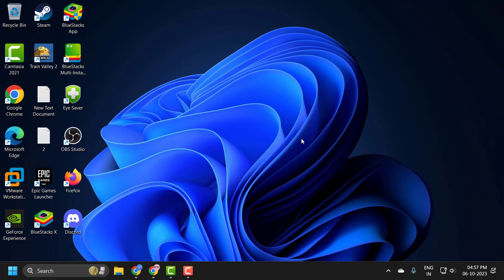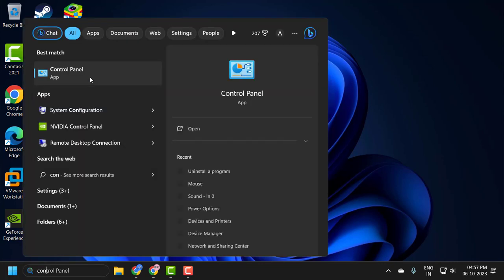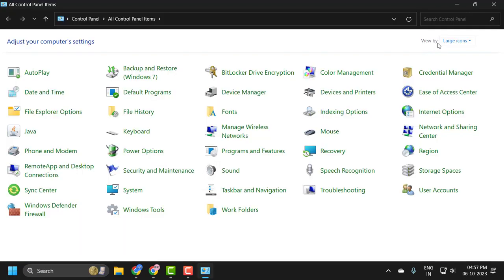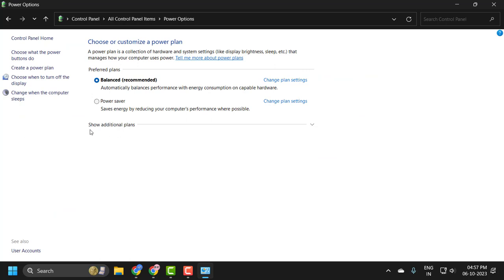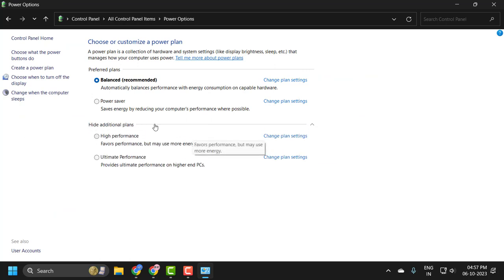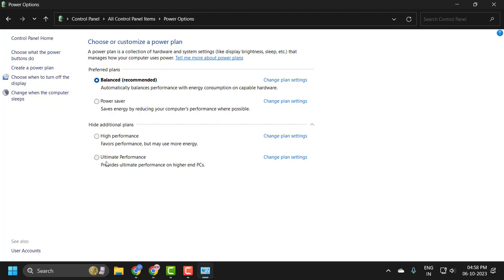How to Manage Power Management Settings in Windows 10/11 (Guide)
In Windows 10/11, power management settings play a crucial role in optimizing battery life and system performance. Adjusting these settings can tailor your computer's power usage to align with user preferences, whether it's maximizing battery longevity or harnessing full processing power. This guide provides a comprehensive overview of navigating and tweaking the power management settings in Windows 10/11. From selecting power plans to fine-tuning individual settings, users can achieve an ideal balance between energy efficiency and system responsiveness.

In This Video :
power settings managed by administrator
power settings managed by organization
windows 10 power management command line
change power settings windows 11 command line
enable power management tab windows 11
how to change power management settings in windows 10
power management settings windows 10
windows power management settings